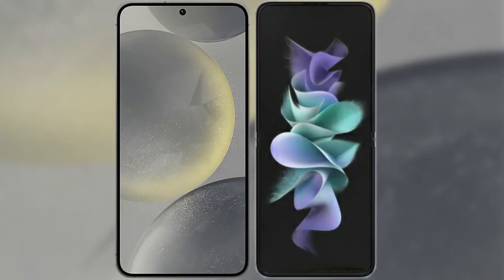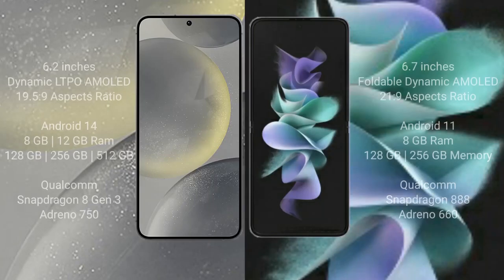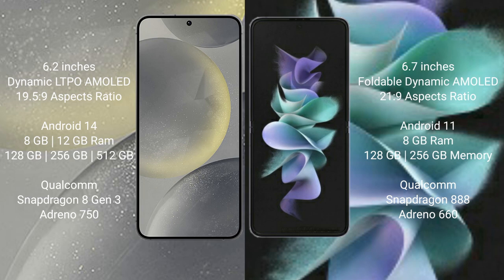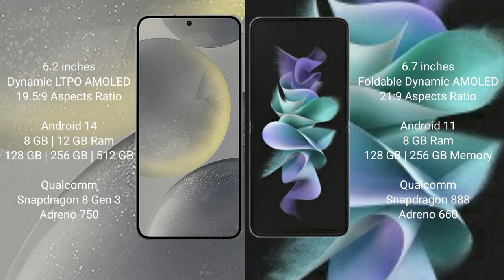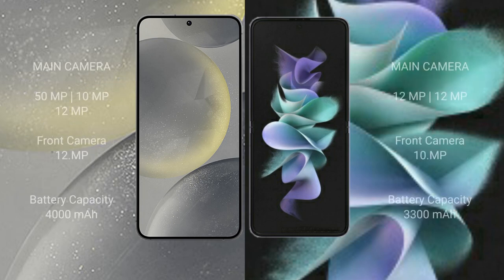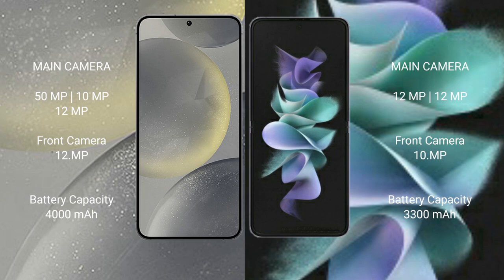Samsung Galaxy S24 vs Samsung Galaxy Z Flip 3 Review